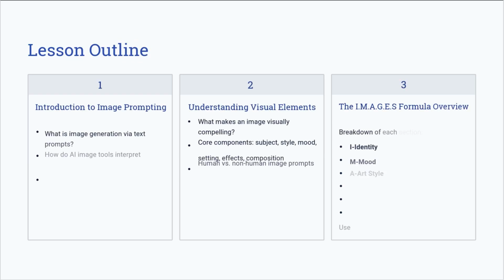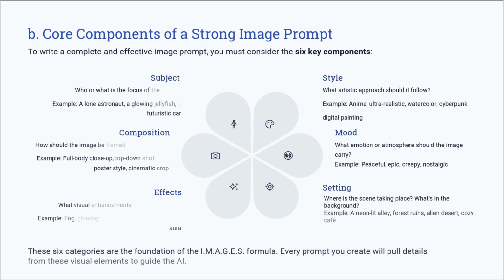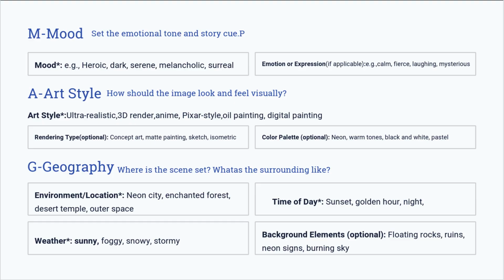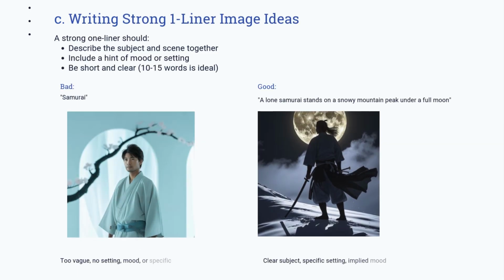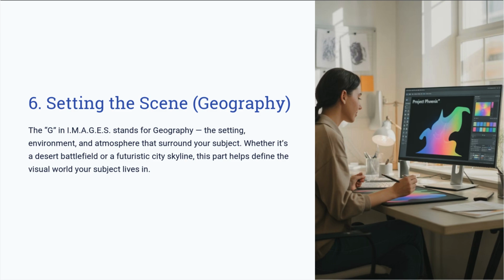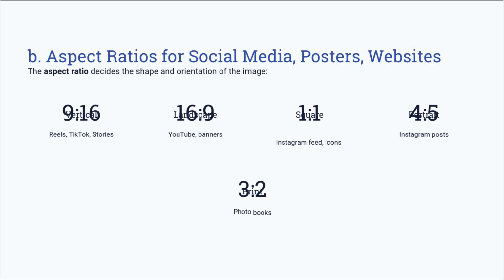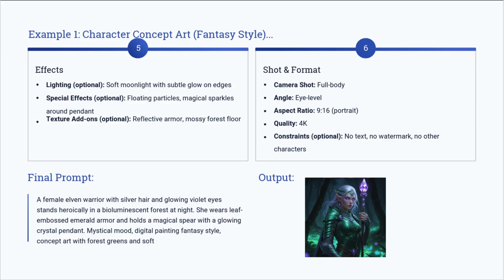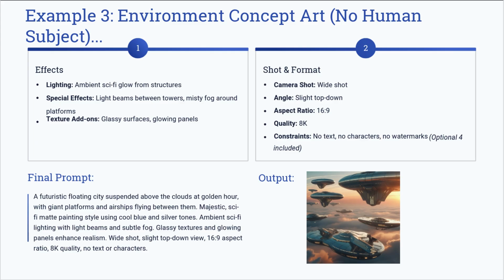Lesson 3: Prompt Engineering for Image Generation | Prompt Engineering Course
Welcome to Lesson 3: Prompt Engineering for Image Generation 🎨✨
In this lesson, you’ll discover how to write powerful AI prompts that generate stunning, realistic, and creative images with tools like MidJourney, DALL·E, Leonardo AI, and Stable Diffusion.

We’ll break down the structure of effective prompts for image generation, covering:

Choosing the right style, lighting, and mood

Adding artistic details for cinematic results

Using prompts for sketch, painting, and photo-realistic formats

Whether you’re a designer, YouTuber, marketer, or beginner, this lesson will help you unlock the full potential of AI for visuals that grab attention and boost engagement.

👉 Explore the full AI Prompt Engineering Course Playlist to master text, image, and video prompts step by step.